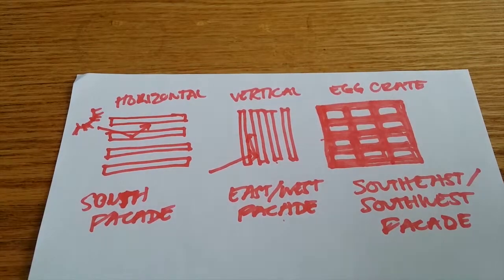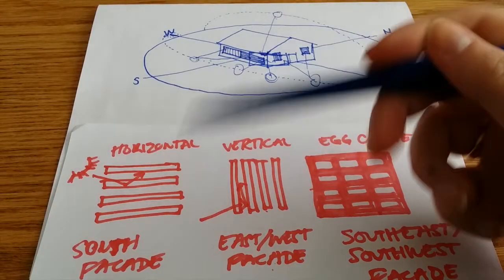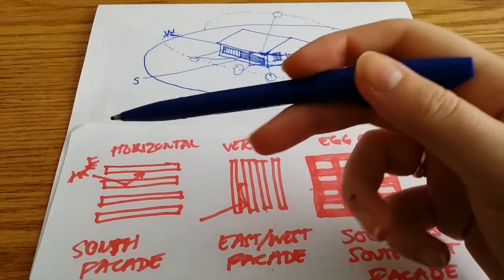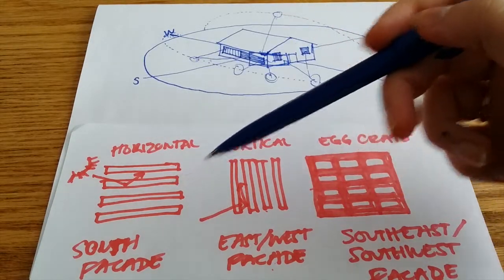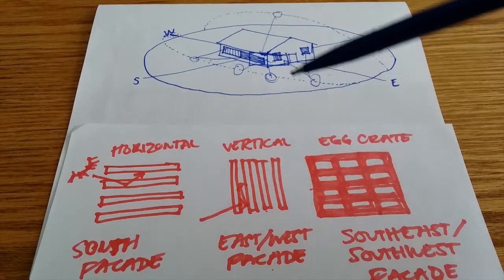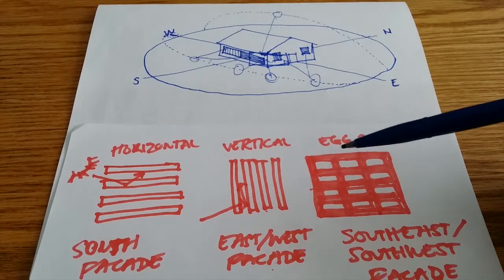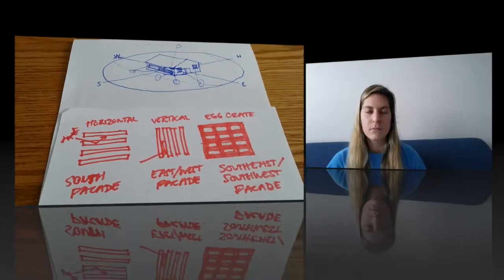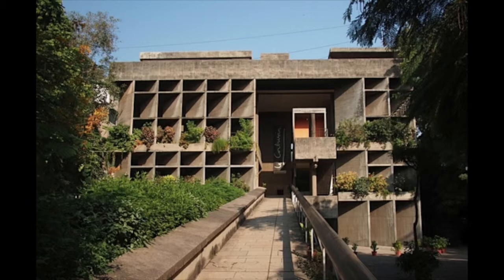Sustainable Strategies in Architecture: Louvers + Sun Shading - Part 3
Sustainable strategies in architecture: louvers + sun shading devices - Part 3 // MORE INFO BELOW!!

See real examples of these sun shading methods being used!
Le Corbusier - Chapel of Notre Dame du Haut Ronchamp
Steven Holl - Horizontal Skyscraper
RCR Arquitectes - Biblioteca Sant Antoni See here how the light changes throughout the day! (Top 3 pictures)
Le Corbusier - Mill Owner's Association Building

Utilize solar radiation in colder months. Use overhangs, shading screens, and louvers to shade the building from direct sunlight and heat in the warmer months.

Consider when the building is being used (time of day, time of year) and which parts of building will be used at different times.